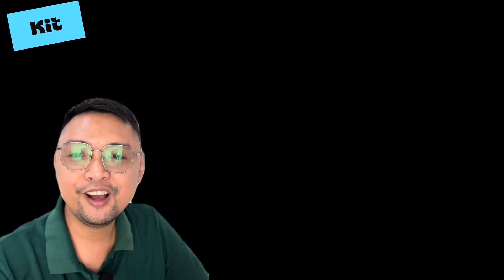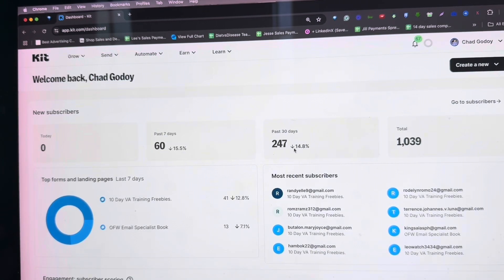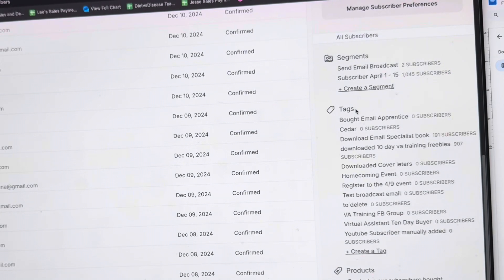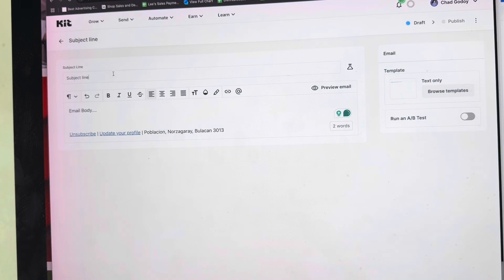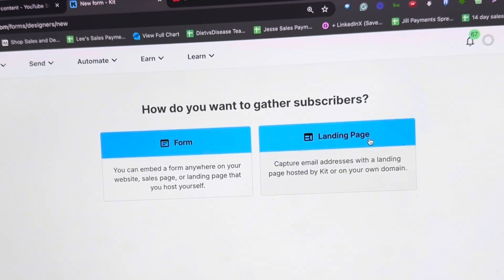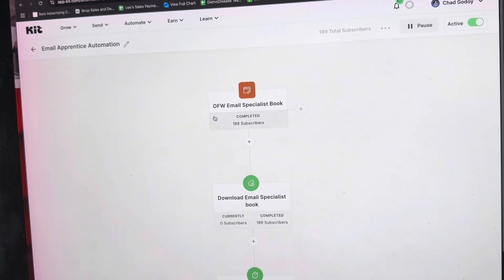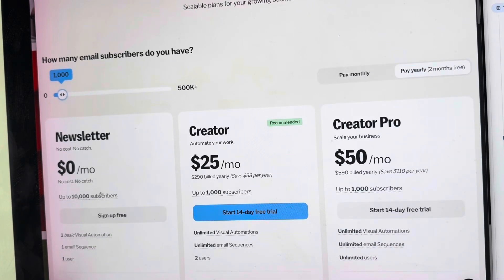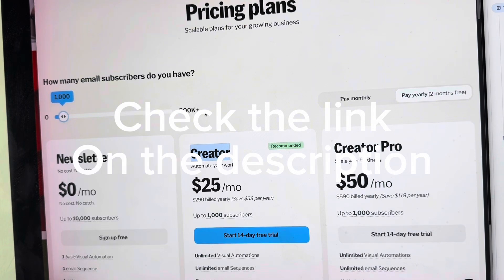Email Marketing Video Tutorial For Beginners - Kit.com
Looking to learn about email marketing?

My equipment/Tools:

Noise Cancelling Headsets:
Jabra Evolve2 40 SE Stereo Wired Headsets USB-A Passive Noise Cancelling Headphones

Check out this beginner-friendly video tutorial on Kit.com! Perfect for those new to email marketing.

Note: This General Virtual Assistant Training is the updated version of the Virtual Assistant Ten-Day Training that we do in 2021.

These video series are helpful for people who want to learn how to be virtual assistants and for people who are looking for other opportunities online.

Watch our Training on the following videos:

Episode 13: Email Marketing Tutorial part 5 - Sign Up forms + WordPress : Coming Soon
Episode 14: How to Booked Online Meetings Using Calendly: Coming Soon